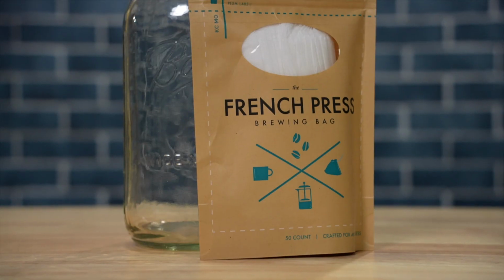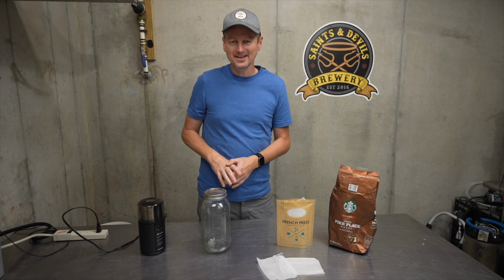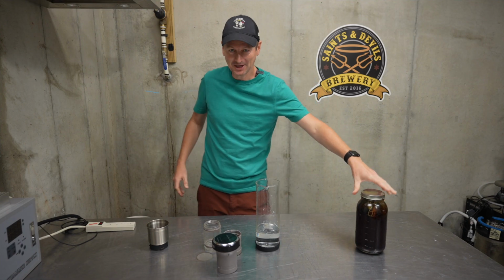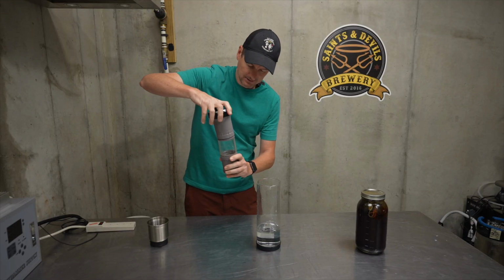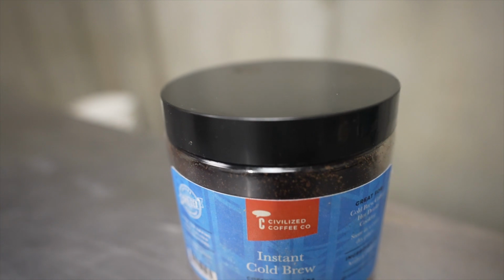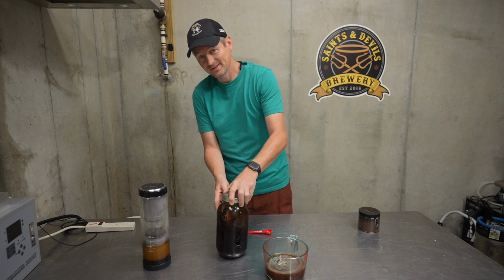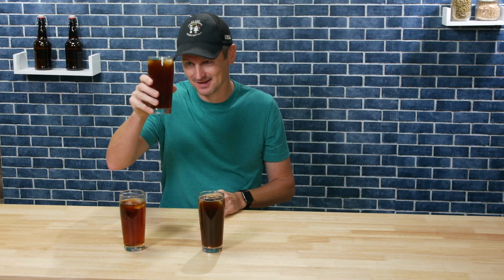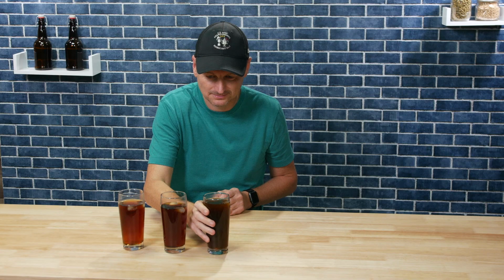How Long To Brew Cold Brew Coffee?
When it comes to making cold brew coffee, the basics are to steep ground coffee into water and wait. Let's compare three completely different methods to brew this delicious beverage.

Equipment used:
Pookin 15 minute coffee maker
French press brew bags
Instant cold brew coffee

My coffee gear:
- Gooseneck kettle
- Burr grinder
- Air-tight canister
- Pour-over dripper